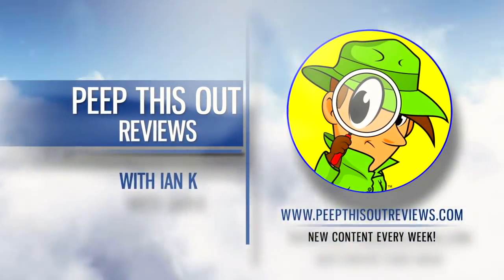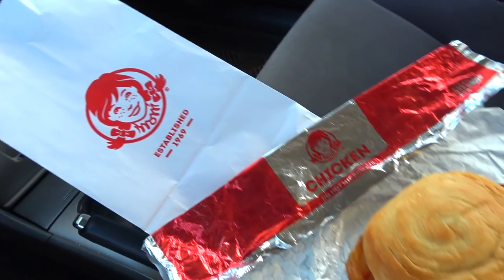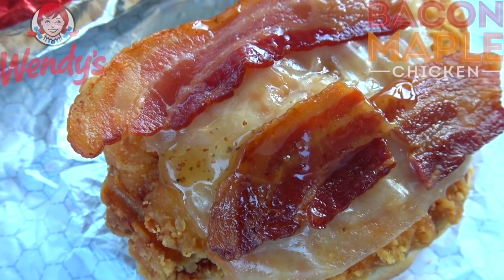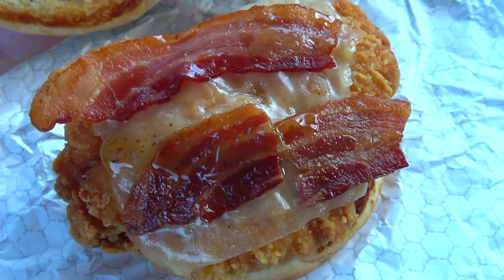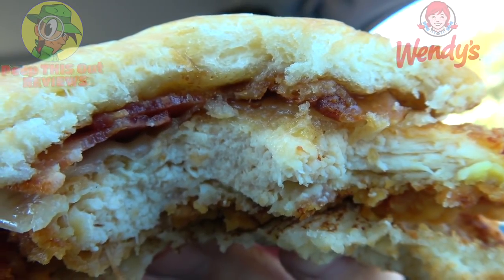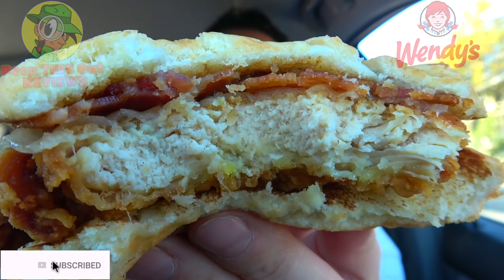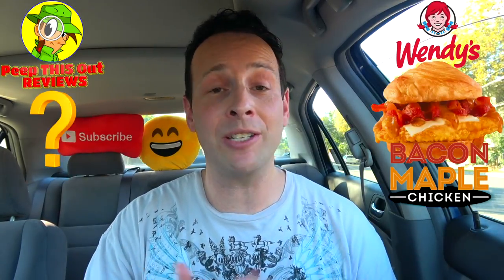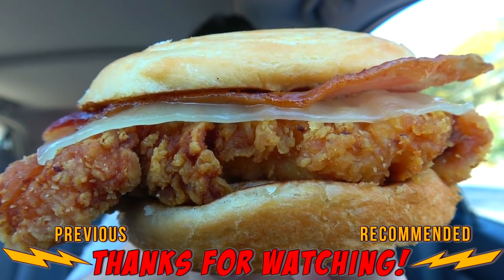Wendy's® | Bacon Maple Chicken Sandwich | Food Review! 🥓🍁🍗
A former Wendy's® test market item gets a National Release and it looks to be timed perfectly for Holiday 2018 so get ready to go in on the New Bacon Maple Chicken Sandwich! Is this one truly worthy of a National Audience?! Find out right here in this detailed review!

Ian K swings by his local Wendy's® to give their New Bacon Maple Chicken Sandwich a shot! How awesome was the New Bacon Maple Chicken Sandwich from Wendy's®?! Only one way to find out, guys! Peep THIS Out!

BACON MAPLE CHICKEN SANDWICH  ($5.79)
A Juicy, Lightly-Breaded Homestyle Chicken Breast topped with Swiss Cheese, Three Strips of Applewood Smoked Bacon and a Sweet Maple Glaze all on a Flaky Croissant Bun.

NUTRITIONAL INFORMATION
Wendy's® | Bacon Maple Chicken Sandwich
Calories: 680
Calories from Fat: 310
Fat: 34g
Saturated Fat: 14g
Trans Fat: 0g
Cholesterol:1250mg
Sodium: 1450mg
Carbohydrates: 57g
Dietary Fiber: 1g
Sugars: 10g
Protein: 38g